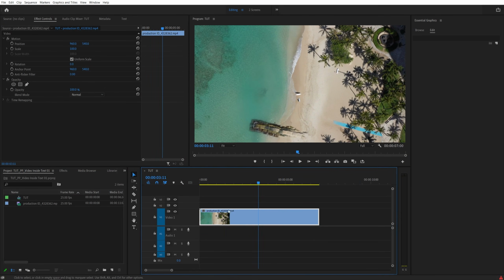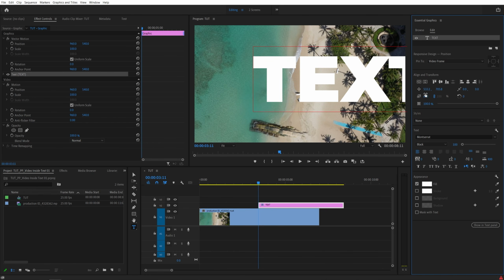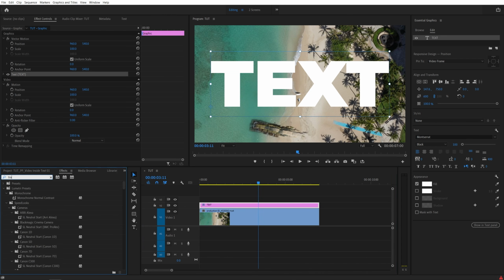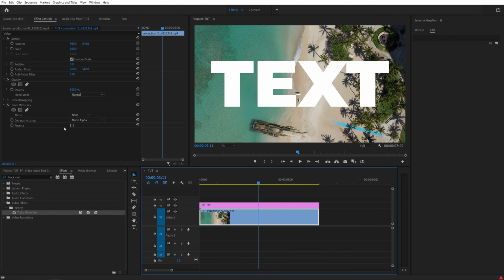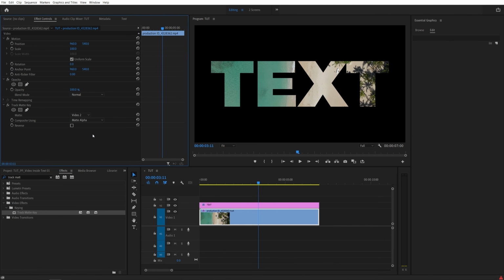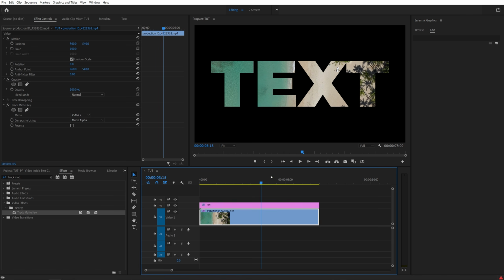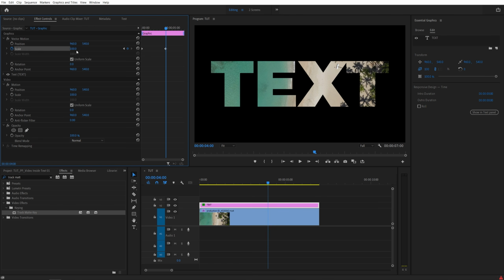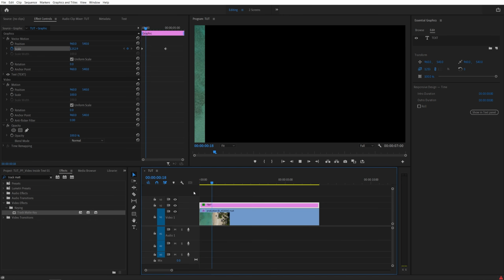How to Add Video Inside Text in Premiere Pro | Place Video Inside Text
In this tutorial I show you how to add video inside text in adobe premiere pro. This easy method will allow you to place video inside text in just a couple of minutes. Also I show you a very interesting animation as seen in the 1917 trailer with the text scaling in. This video includes: how to add video inside text in premiere pro, place video inside text premiere pro, how to add video inside text, how to place video inside text, premiere pro, premiere pro tutorial, tutorial, video editing, video editing tutorial, video in text effect, text effect, how to place video in shape, filmmaking, text video effect, place video in text, add video in text, cinematic effect, video in text tutorial, video inside text tutorial.